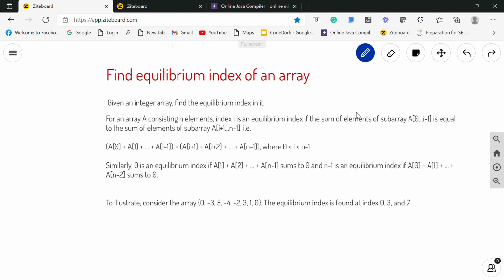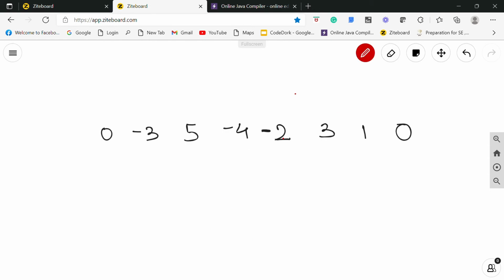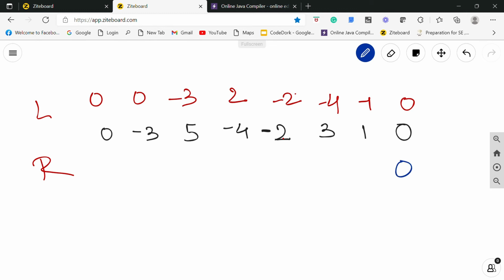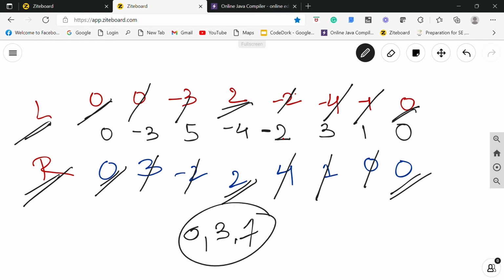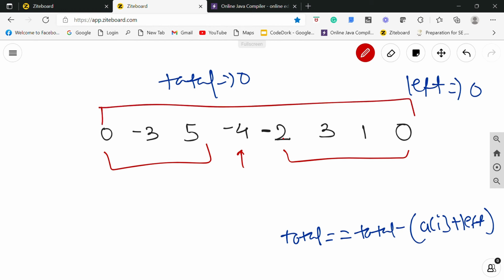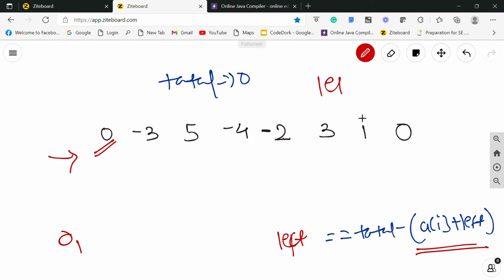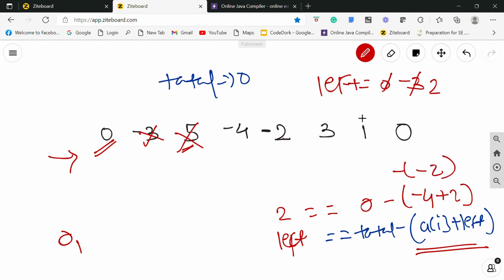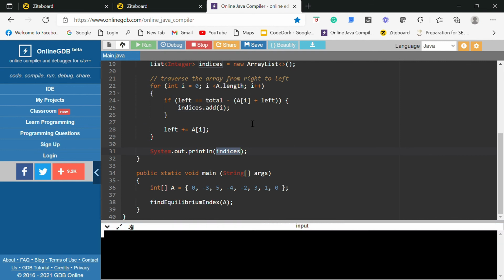AMAZON, JUSPAY CODING INTERVIEW QUESTION - Find equilibrium index of an array | 2021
📌AMAZON CODING INTERVIEW QUESTION 2021
📌JUSPAY CODING INTERVIEW QUESTION 2021
🔴Find the equilibrium index of an array
JAVA solution with code explanation